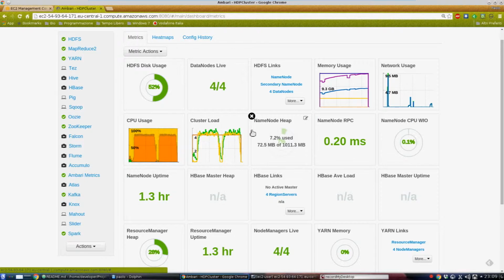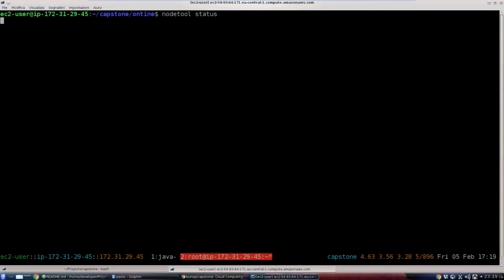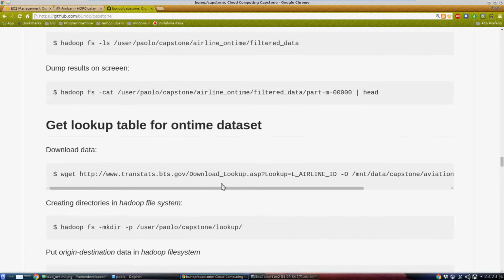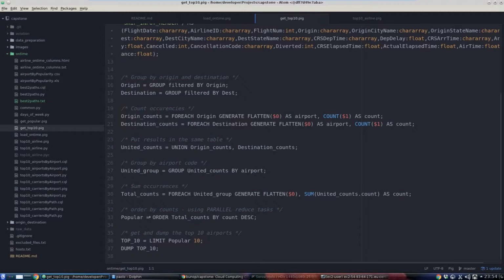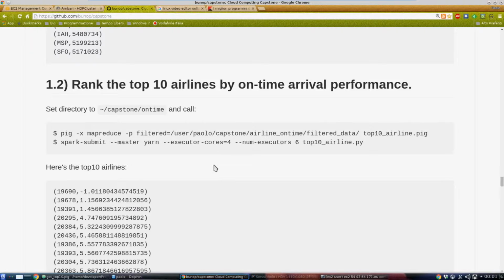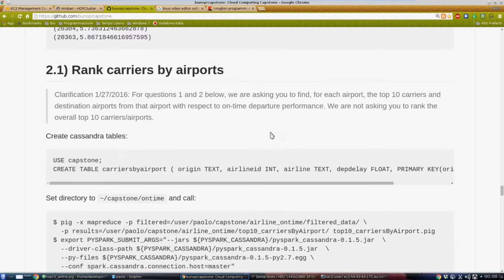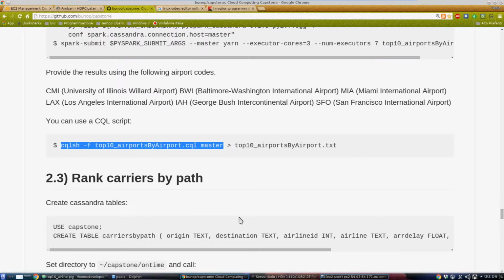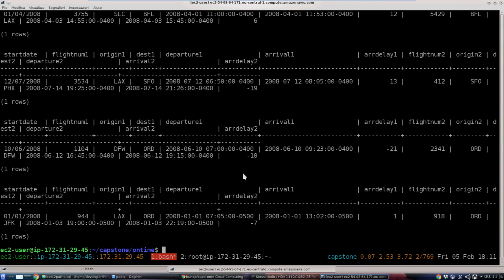Coursera Cloud Computing Capstone - Task 1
This is the video for the evaluation of the Cloud Computing Capstone Task 1 assignment - audio normalized